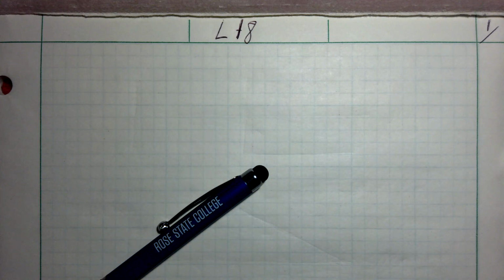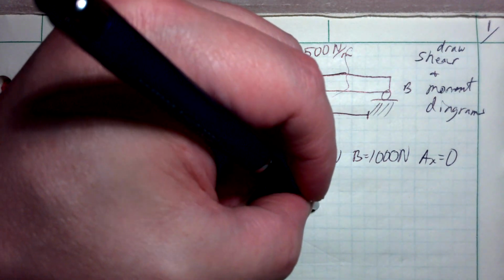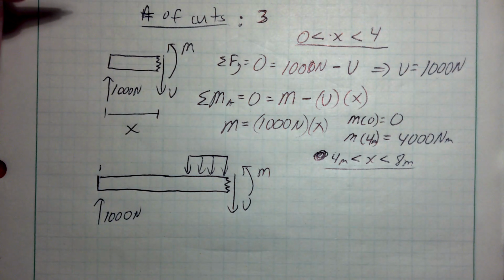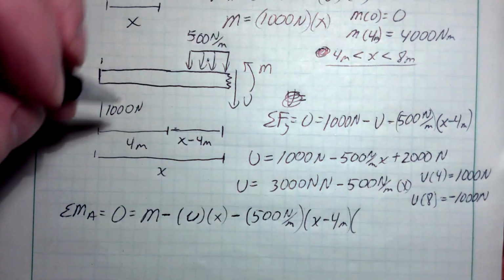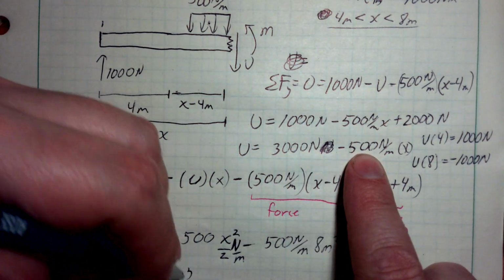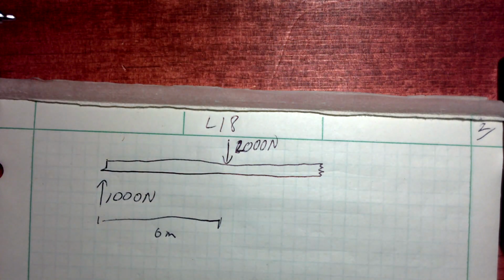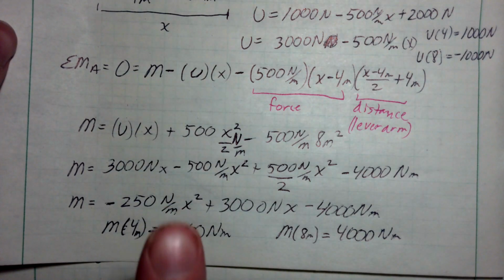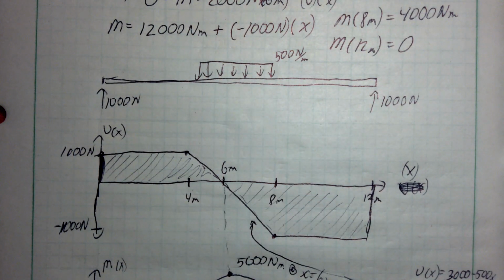Statics Lecture 15 part 1 example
Shear moment diagrams with a distributed load. For this (long) first part of our fifteenth lecture in an engineering statics course, we work through the robust algebra in a distributed load shear and moment diagram problem.